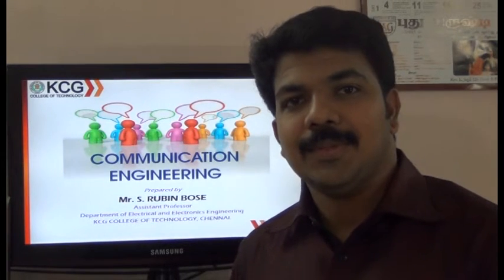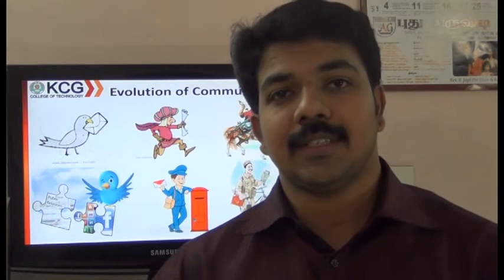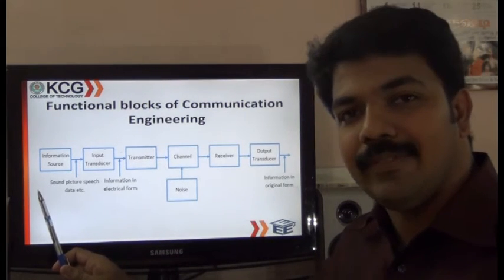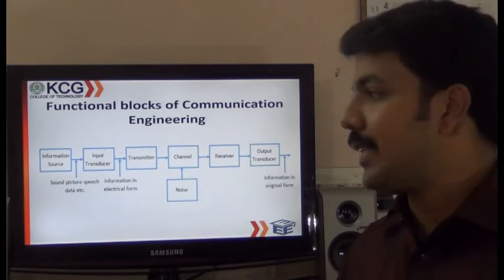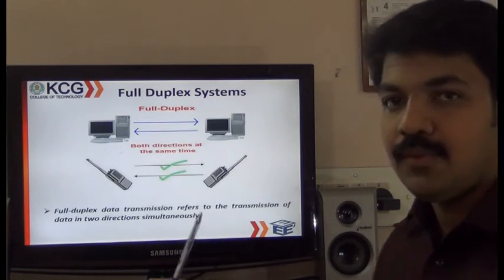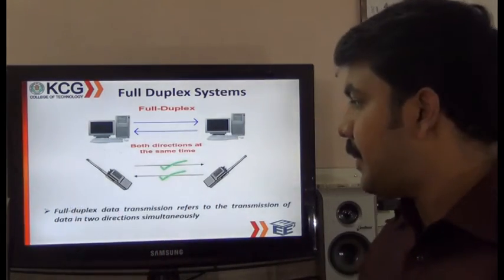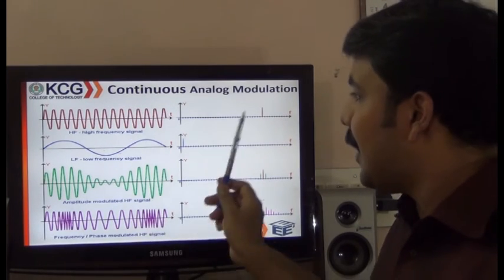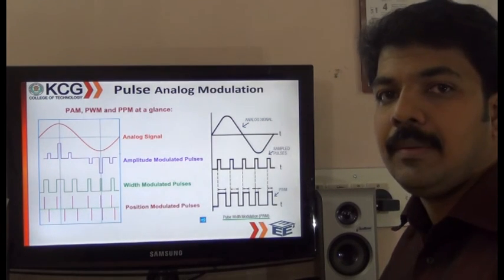Introduction to Communication Engineering - Rubin Bose S, KCG College of Technology, Chennai